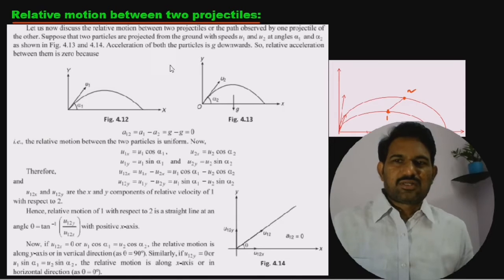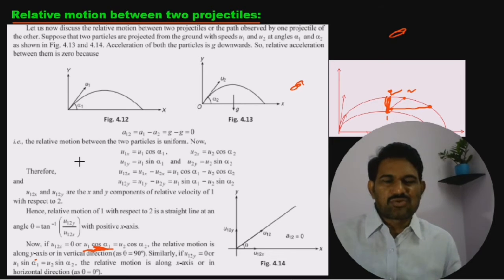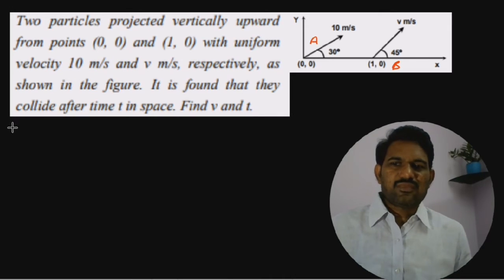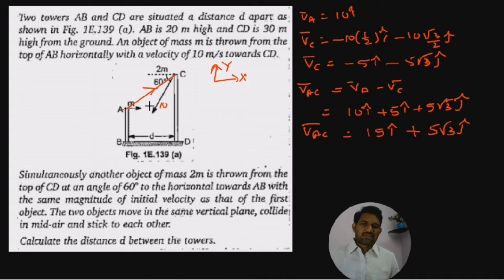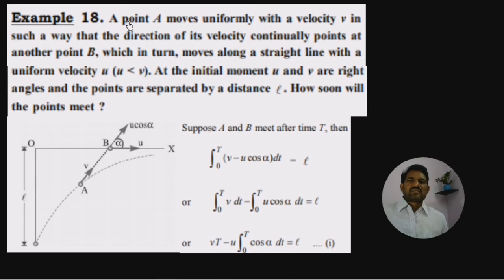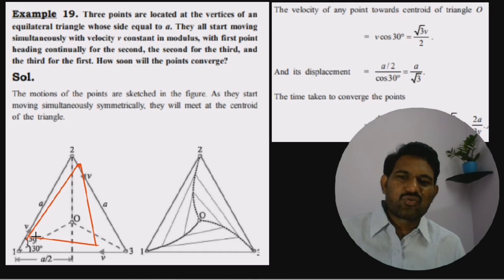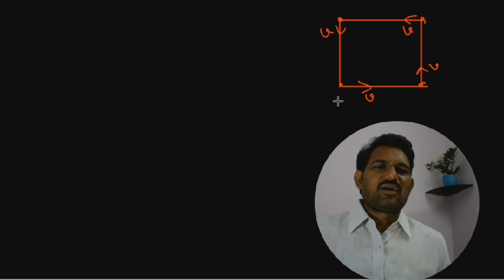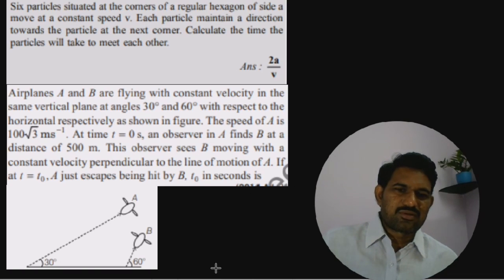Kinematics,Relative Motion in 2D, Lecture-5,condition for collision between two moving particles,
Kinematics,Lecture-10,condition for collision between two moving particles,